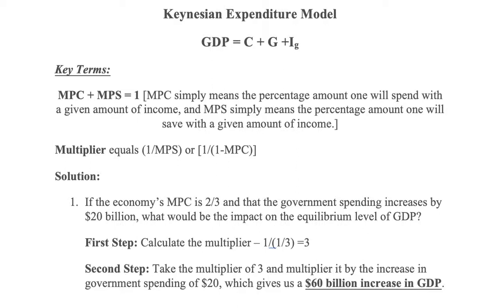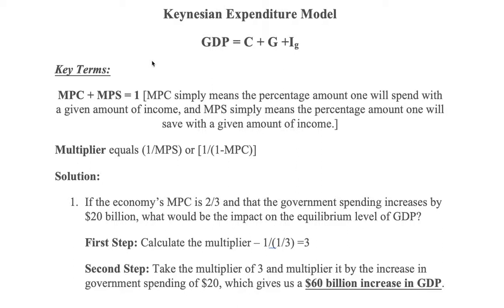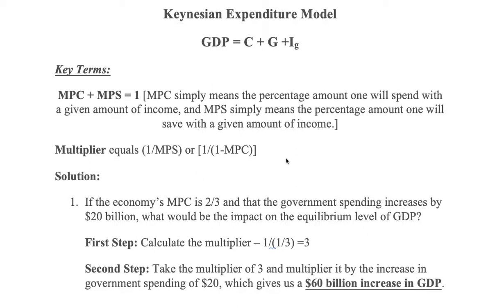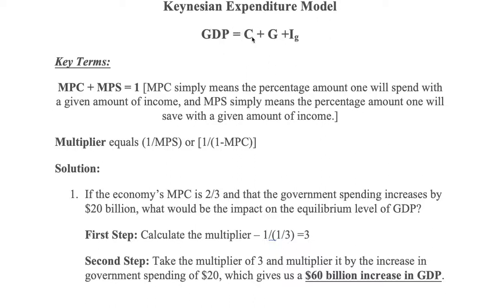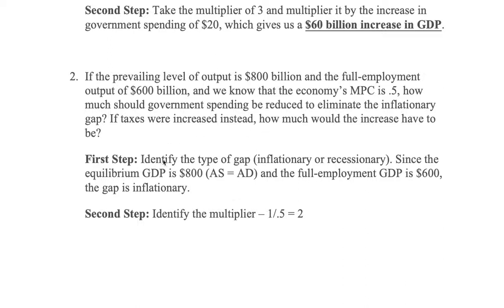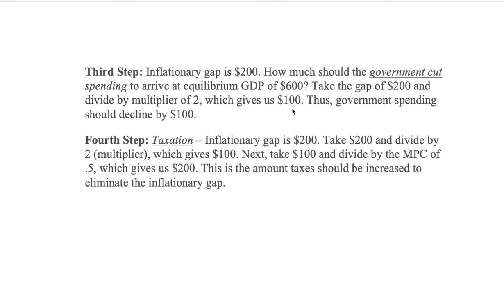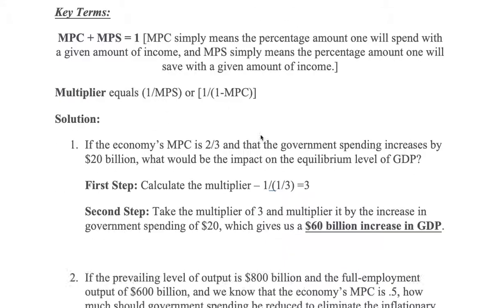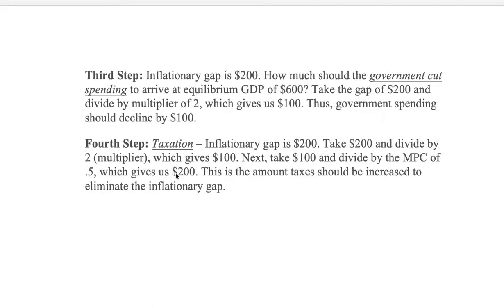Solution to Keynesian Expenditure Assignment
Determining the impact of an increase in government spending on GDP and how to eliminate an inflationary gap using government spending and taxation.